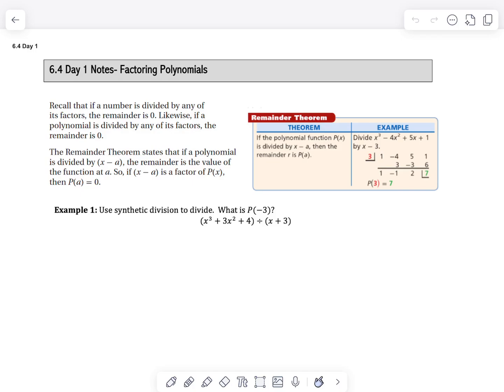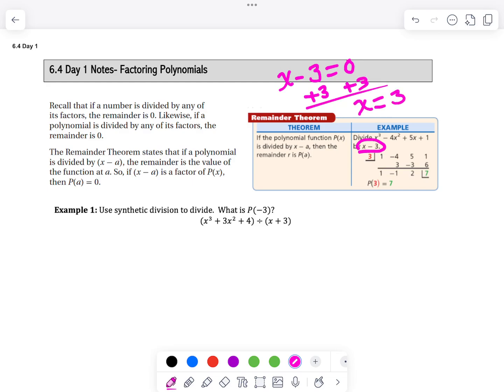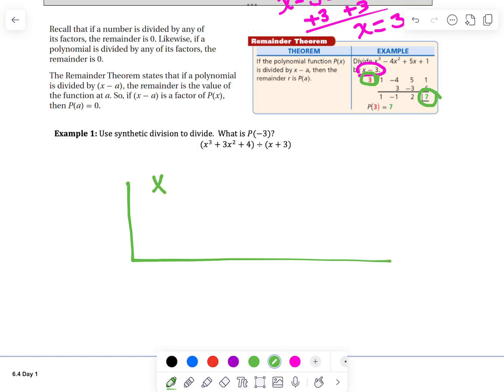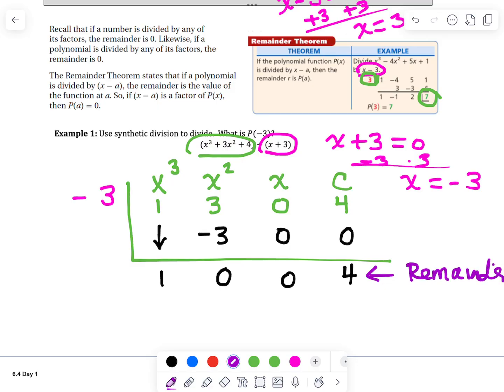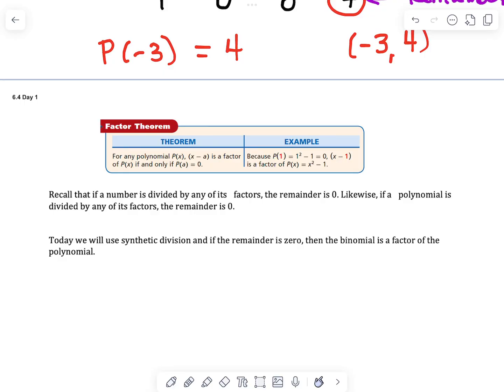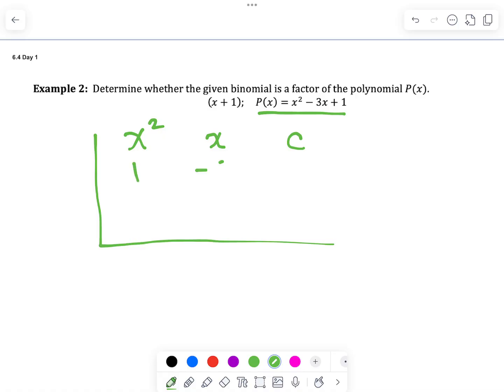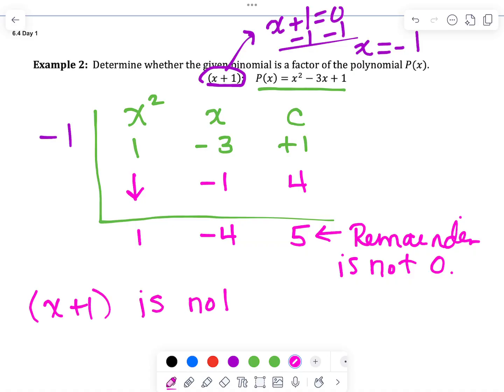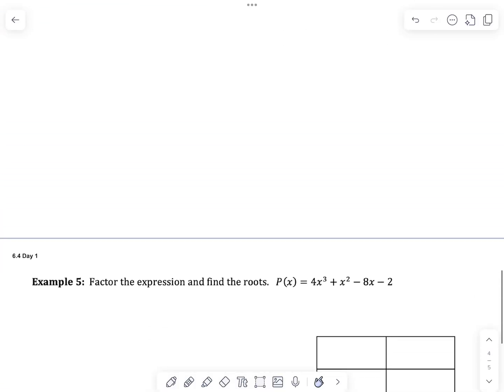Remainder Theorem and Factor Theorem Examples #1 2